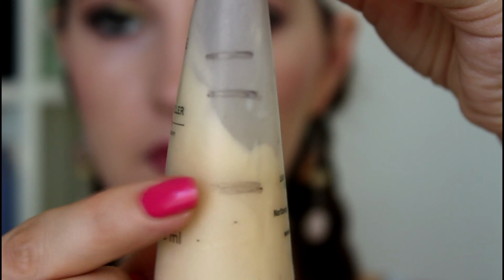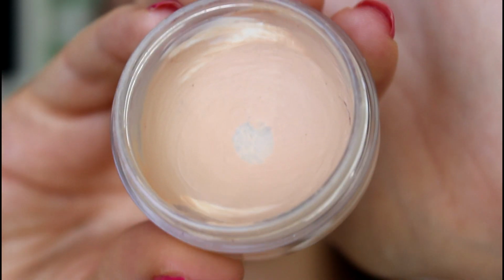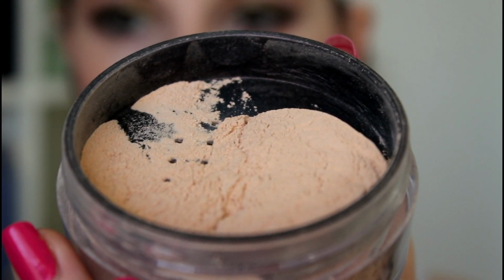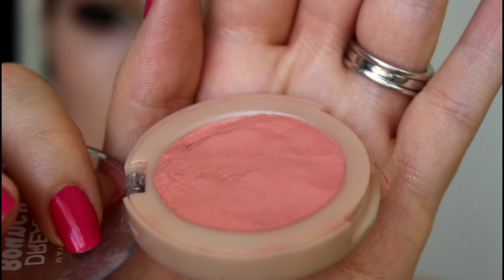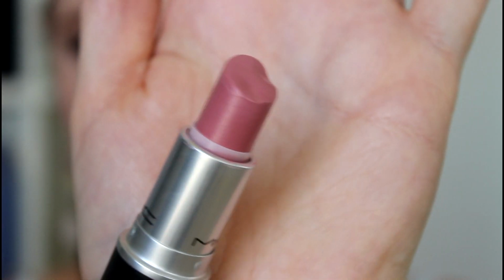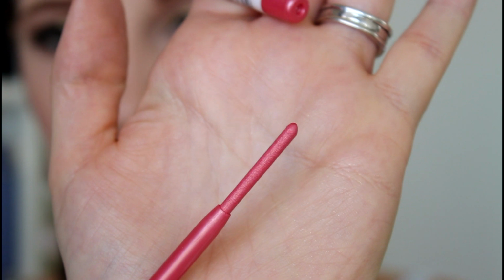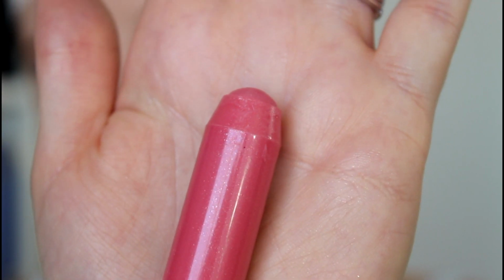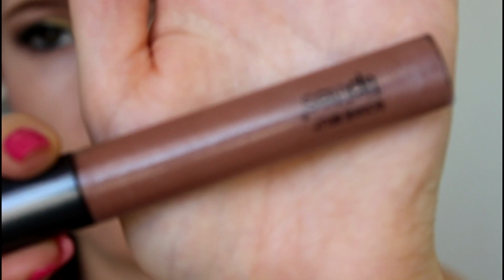Project Pan Update #2 ALL MAKEUP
It's time for another update! Here is my 2nd update for my current Project 10 Pan challenge. I made a lot of progress with these products while I was in Italy :) YAY!

Current Project Pan Products:
Project Pan Products:
Mac magically cool liquid powder in truth and light
Covergirl & Olay simply ageless eye concealer in very light
Laura Geller spackle tinted under makeup primer in Champagne
Maybelline dream bouncy blush in rose petal
Urban decay naked basics palette
Nyx retractable lip liner in peony
Mac lipstick in Angel
Neutrogena moisture smooth color stick in Sweet watermelon
Buxom lip gloss in Samantha
Bonnie Bell Liplites in mocha

What I Am Wearing:
Headband: Forever21
Earrings: JcPenny's
Shirt: I can't remember sorry :(
BareMinerals 5 in 1 BB cream shadow
Tarte waterproof Amazonian Clay brow mousse in Taupe
Urban decay Vice palette, laced as transition color, anonymous as brow bone color, blitz as eyelid color, jagged to precisely put in crease, desperation in the outer third smoked out, laced smoked out on bottom lash line
Covergirl ready, set gorgeous foundation in classic Ivory
Covergirl and olay simply ageless Eye concealer in very light
Covergirl ready, set gorgeous powder foundation in fair
Mac emphasize powder
Maybelline dream bouncy blush in rose petal and Melani Sweet Rose blush on top
Maybelline black gel liner
Cailyn Art Touch Tinted Lip Gloss in Love Affair